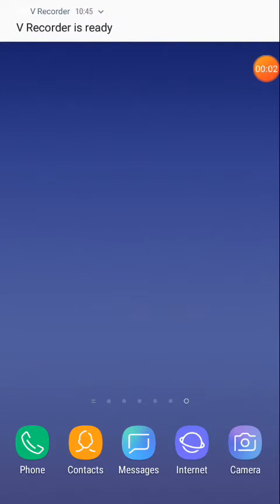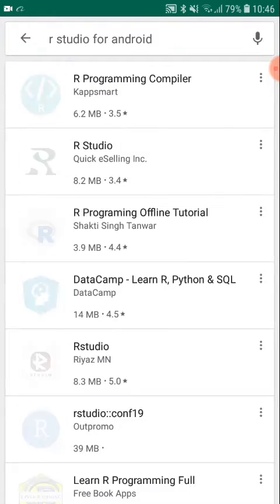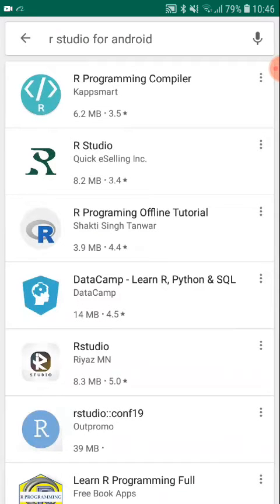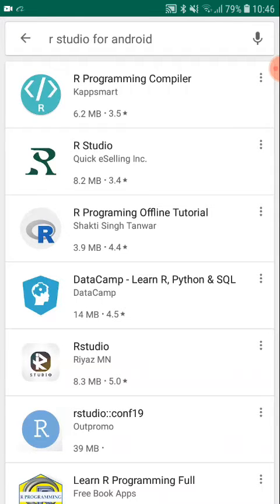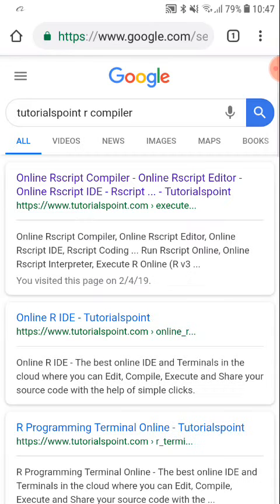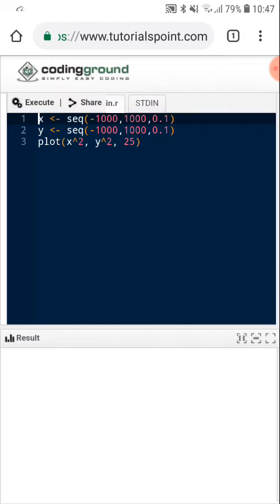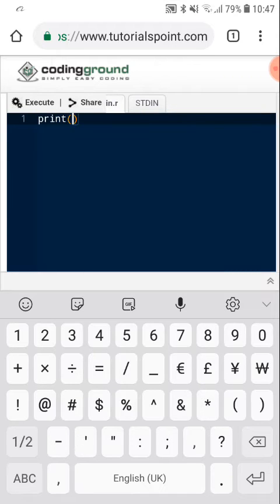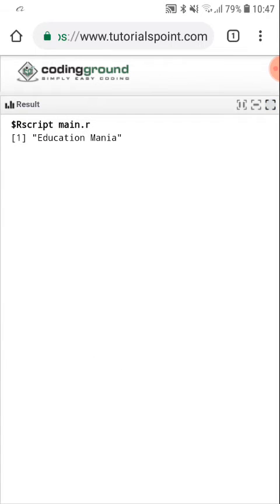Learn R programming in your smart phone | R programming tutorial 01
In this video I tried to show you how to learn r programming in elegant way through your smart phone . Hope you will enjoy